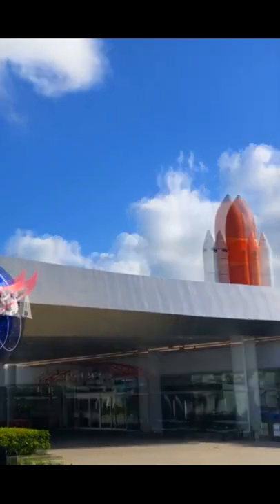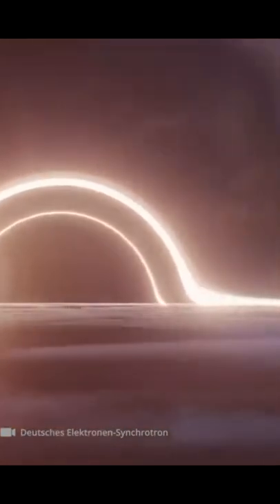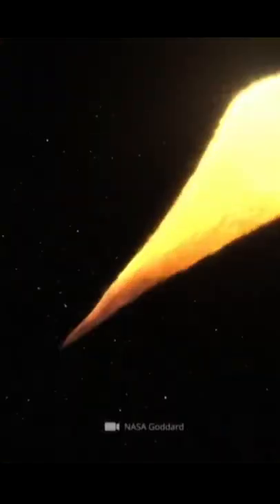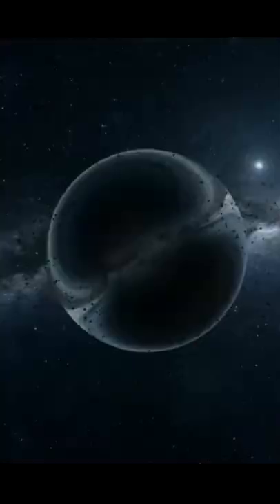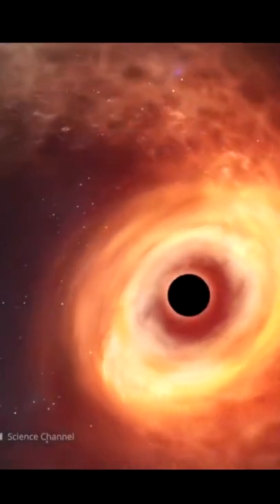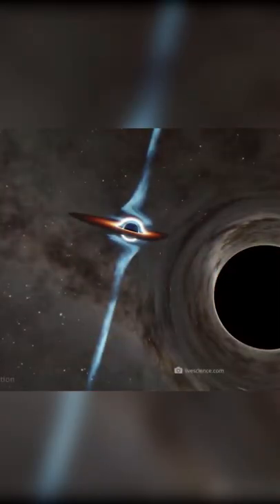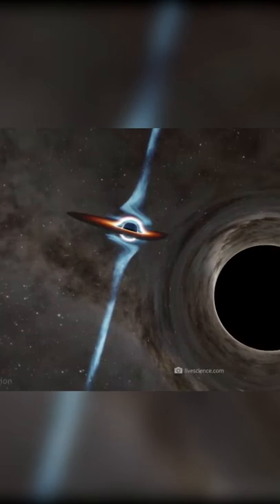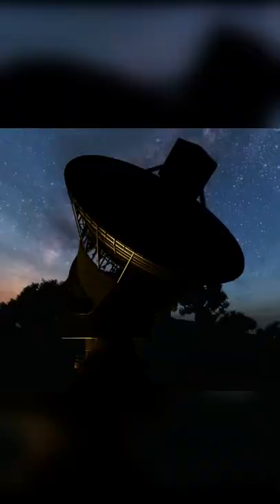Black Hole that Devouring the Equivalent of 1 Earth per Second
It's a question that has plagued astronomers for years: How did supermassive black holes, which can weigh billions of times the mass of the sun, grow so large, so quickly? Now, scientists are closer than ever to the answer.

NASA announced last week that a potential "missing link" between the universe's first supermassive black holes and young, star-forming galaxies was hiding in plain sight — and it helps explain some of the mysteries of how the universe formed.

Using data from the Hubble Space Telescope, astronomers found a rapidly growing black hole dubbed GNz7q. The scientists say it's been "lurking unnoticed" in one of the most highly-studied areas of the sky, the Great Observatories Origins Deep Survey-North field.